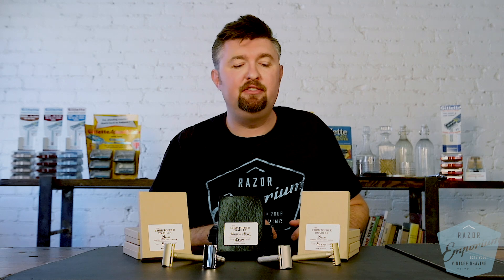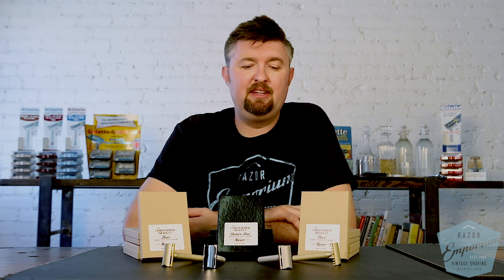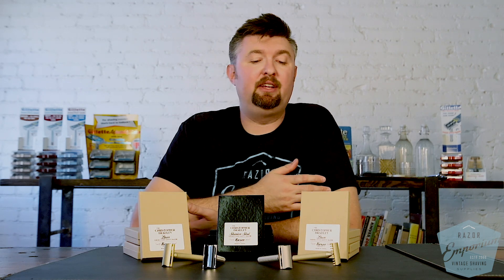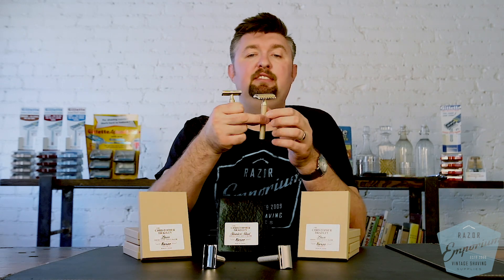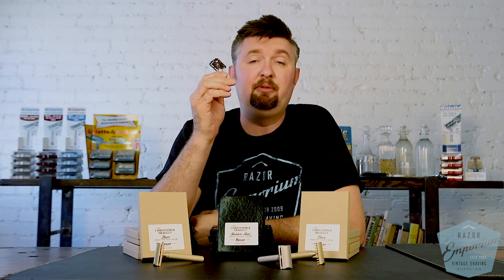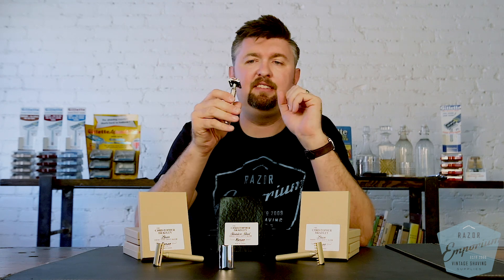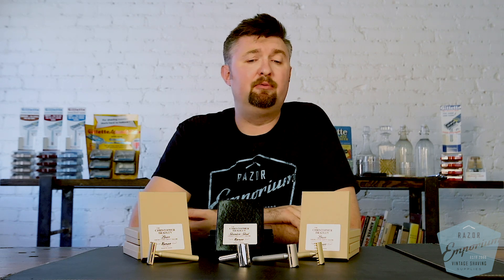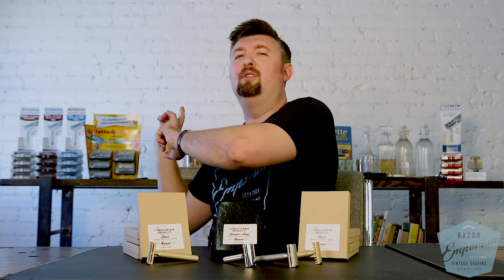Product Spotlight: Karve Shaving Co. The Christopher Bradley Razor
In today's video, we review the The Christopher Bradley Razor by Karve Shaving Co.

The Christopher Bradley razor is a classic double edge safety razor that will provide a smooth shave and years of service. All aspects of manufacture are meticulously controlled to provide consistent performance and clean aesthetics.

Most notably, the handle is decorated with a pattern that is inspired by the centuries-old guilloche technique commonly used in watch making. The pattern is cut into the body of the handle, instead of formed, which ensures that all of the edges of the pattern are smooth and clean, while still providing plenty of friction for wet fingers.

The razor is available with any one of 3 different solid comb (SC) plates, each with increasing aggressiveness, to tailor your shave to your face and style. From least aggressive to most aggressive, the SC plates range from B, C, or D.

B - gap = 0.73mm / exposure = zero
C - gap = 0.85mm / exposure = positive 0.09mm
D - gap = 0.98mm / exposure = positive 0.13mm
The razor is complete and only requires a blade to be ready to use.